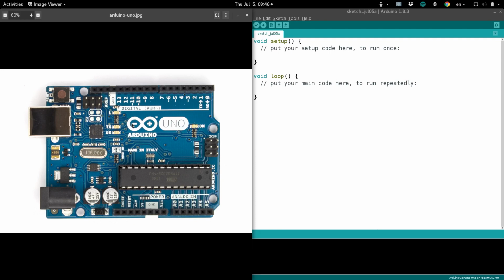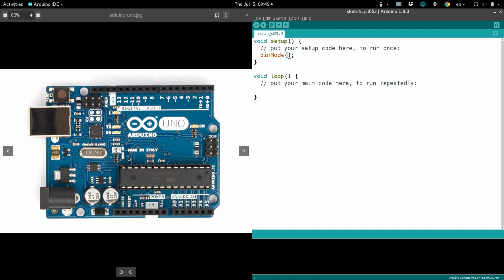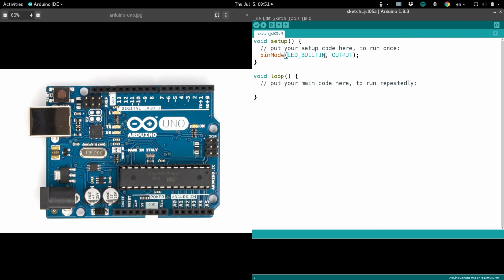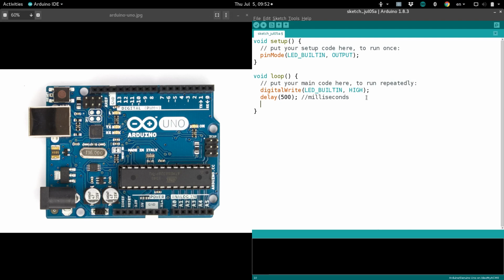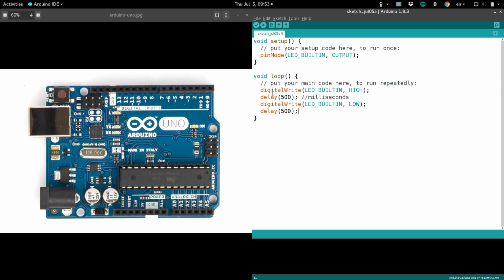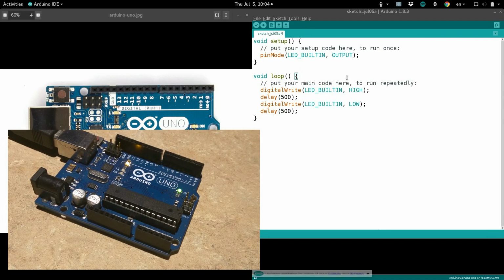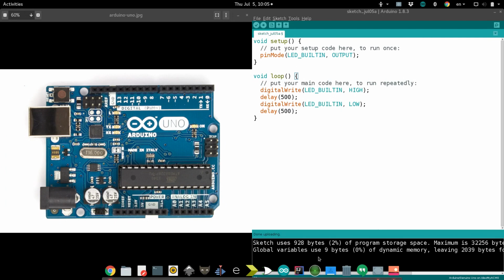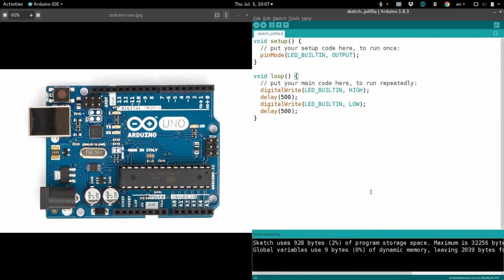Learn Arduino #2: Blinking an LED (Digital I/O Pins) - Tutorial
In this tutorial, we build our first Arduino program--blinking the onboard LED. We learn how to configure the Digital I/O pins as outputs and how to write signals to them.